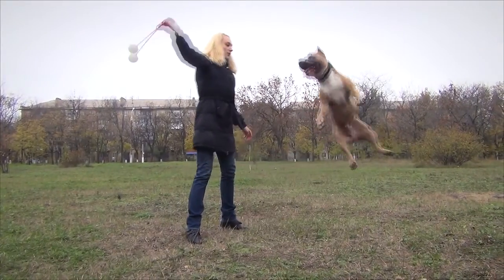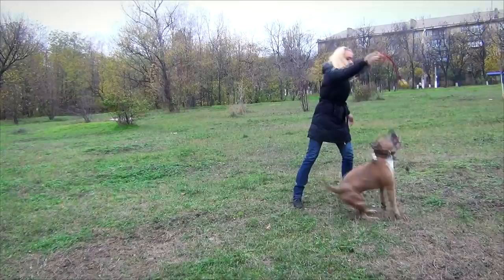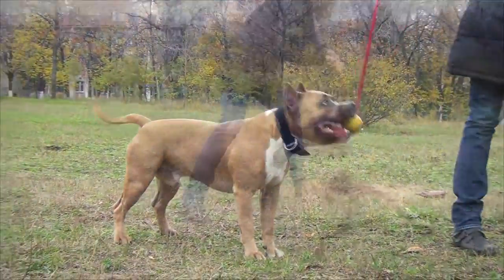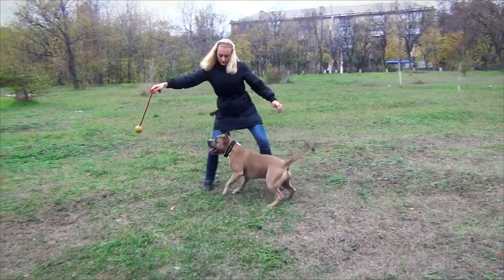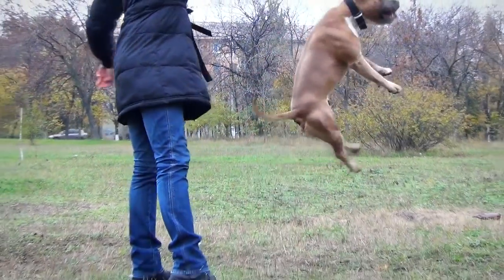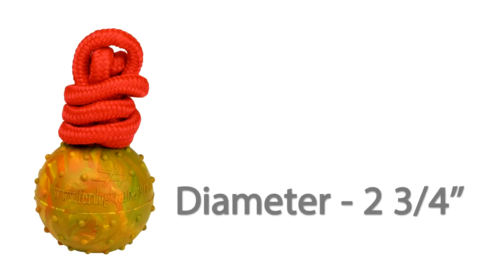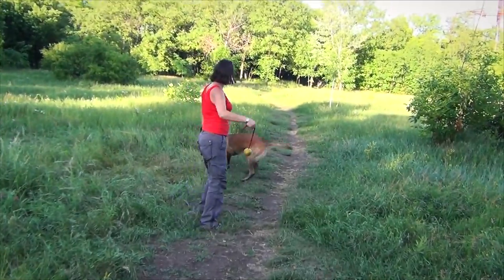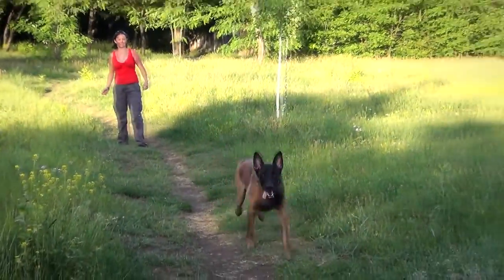Staffordshire Terrier and Malinois playing with Training Rubber Ball on String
Tired of wasting money on low-standard training balls? Want to get a true Professional Training Toy? This ball will help you to focus on your training goals and enjoy training activities every day! Besides, this Toy will help your dog to feel more pleasure when walking or having fun with his favourite owner! It's so easy to make your dog happy!